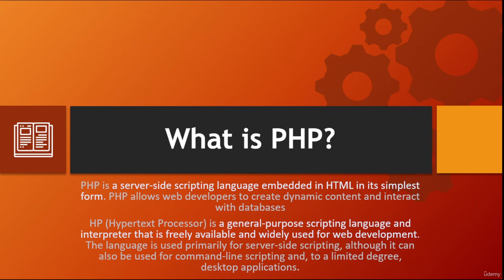Crash Course PHP & MySQL 2024 #1 Introduction